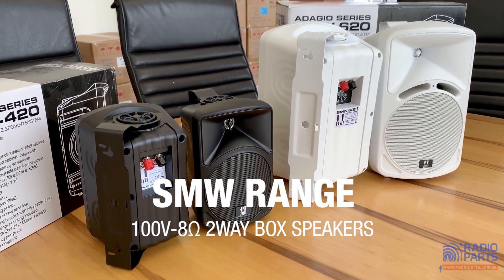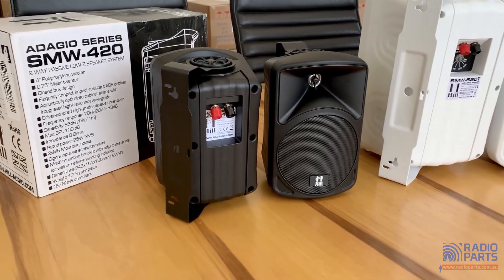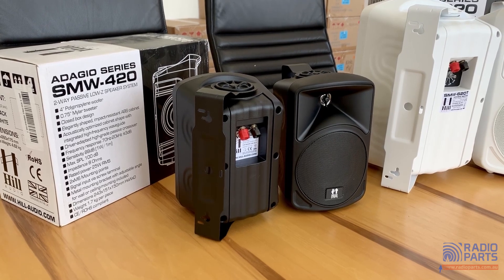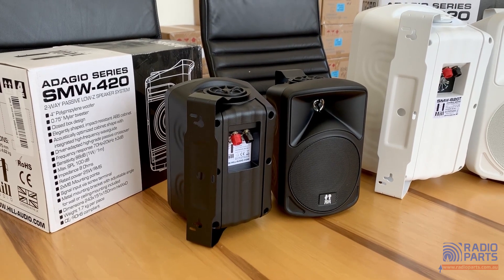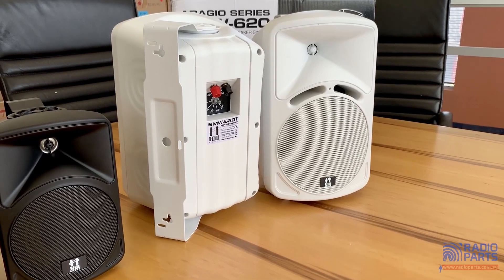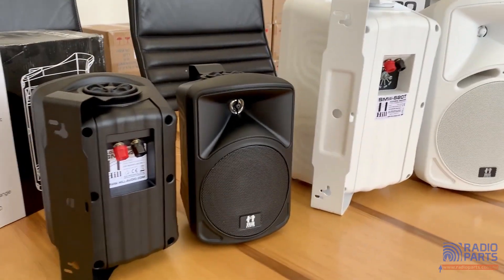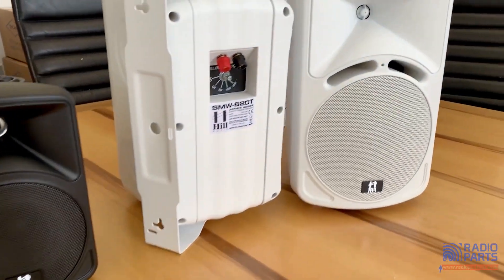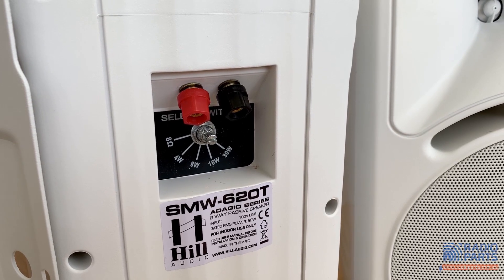SMW RANGE - 100V/8Ω 2WAY BOX SPEAKERS